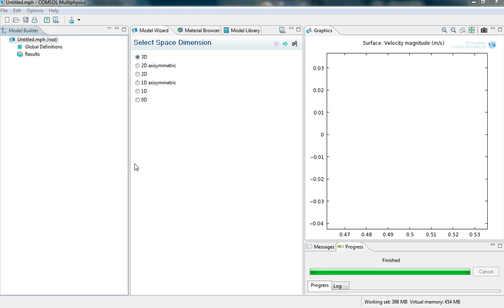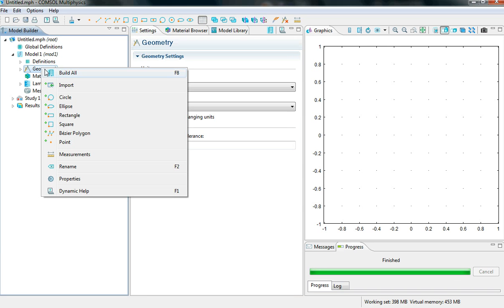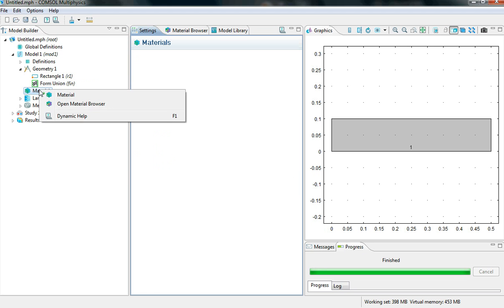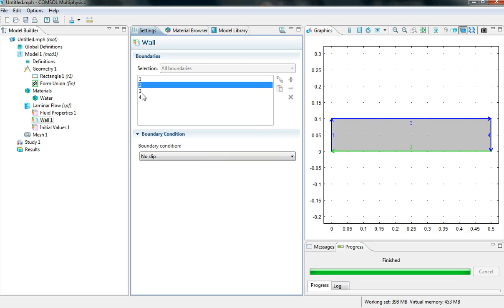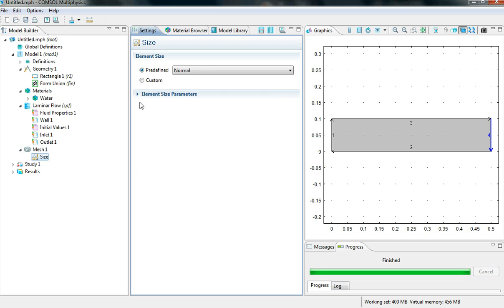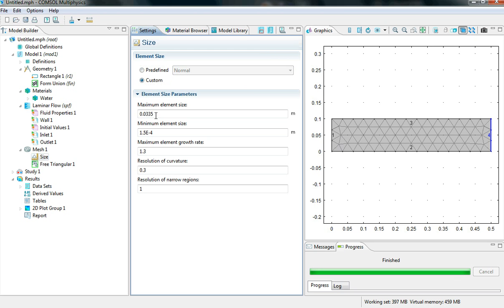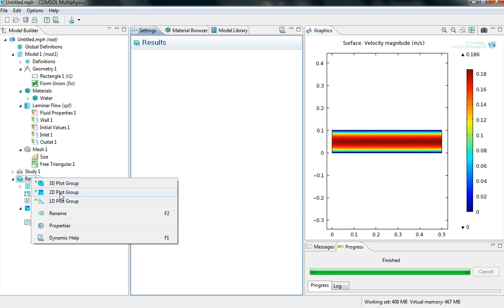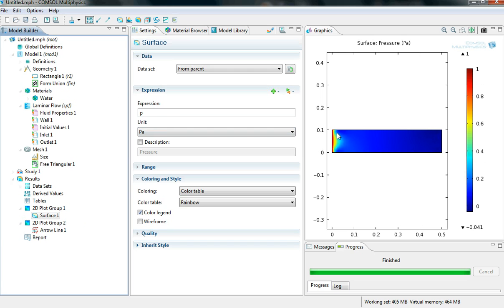BIOE 401 COMSOL HW 1b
This video describes how to use COMSOL Multiphysics 4.0 to solve for pressure driven flow between 2 parallel plates.